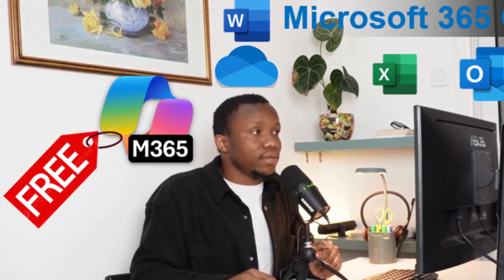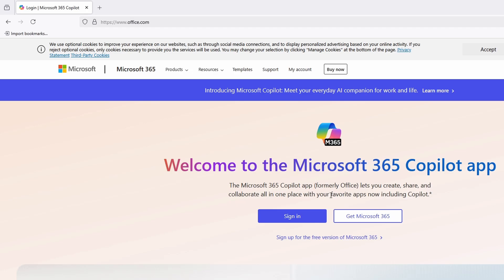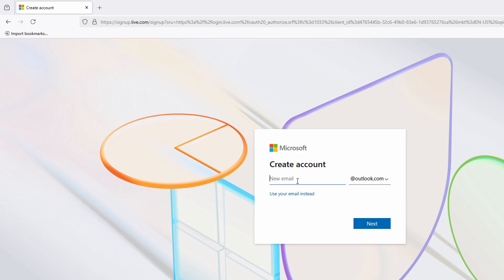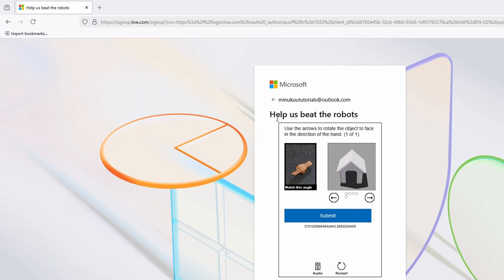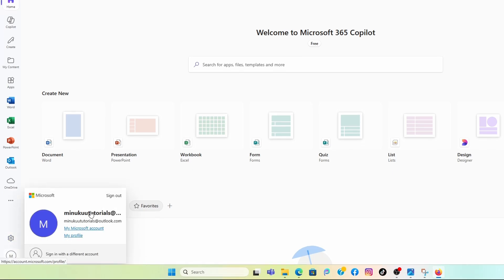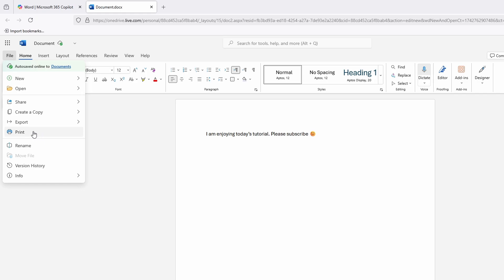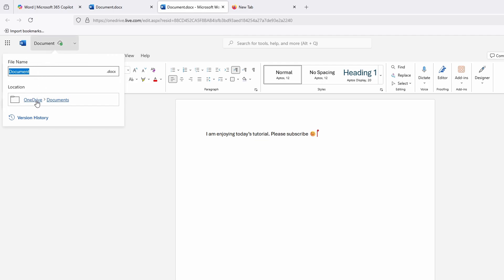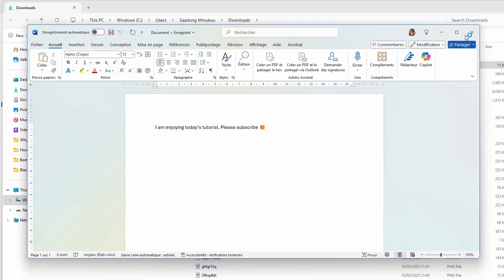How to Get Microsoft 365 Copilot For FREE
The Microsoft 365 Copilot app (formerly Office) lets you create, share and collaborate all in one place with your favourite apps now including Copilot. In this video, you will learn how to use your favourite app like Microsoft Word, Excel, PowerPoint, OneNote, Outlook, Teams or Copilot for free.

0:00 Introduction
1:08 Sign in to your Microsoft account
2:41 Sign up for the free version of Microsoft 365 Copilot
8:35 How to use Word in Microsoft 365 Copilot
9:47 Export file in Microsoft 365 Copilot
10:28 Share a document in Microsoft 365 Copilot
11:49 Open a document in app in Microsoft 365 Copilot
12:43 Download a copy of your document in Microsoft 365 Copilot
15:25 Save your file